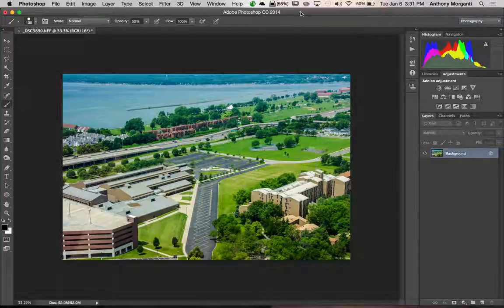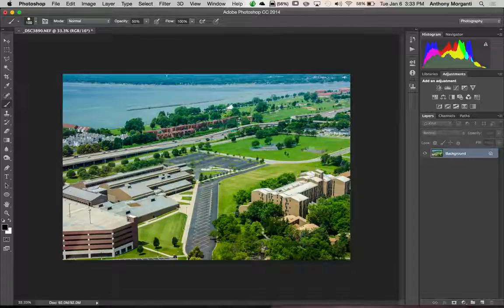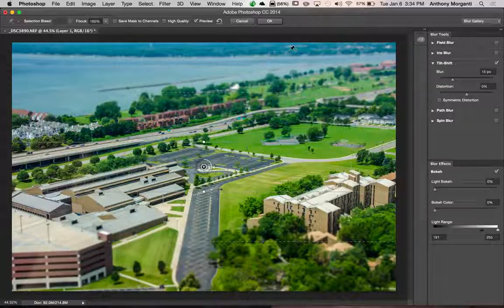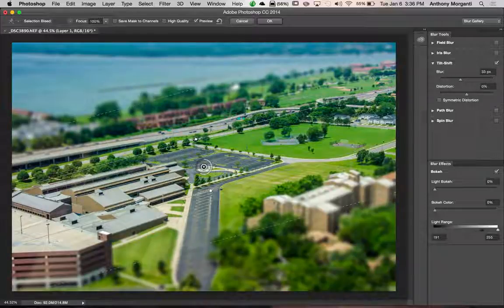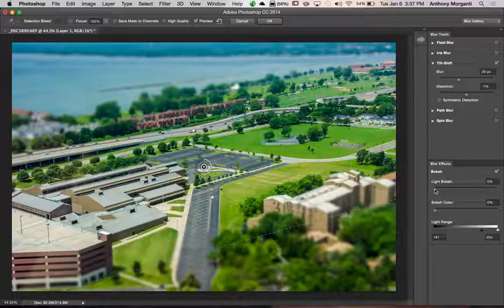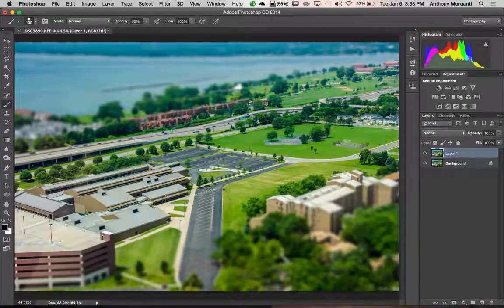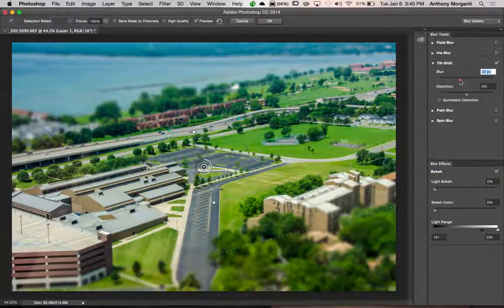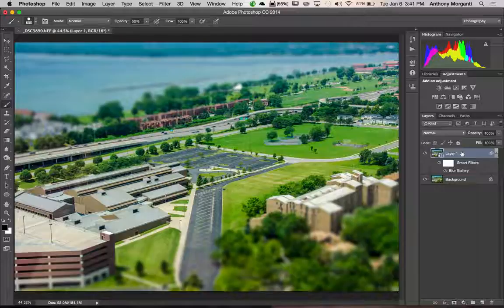Photoshop For Photographers Episode 14 Tilt Shift Effect